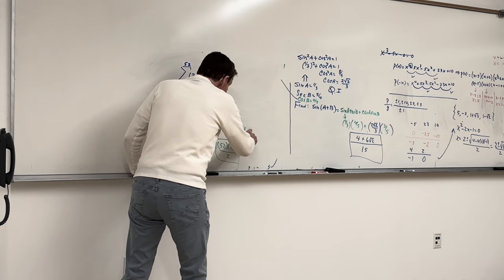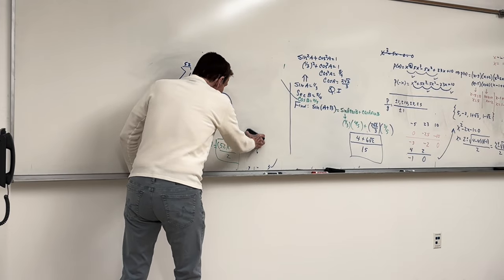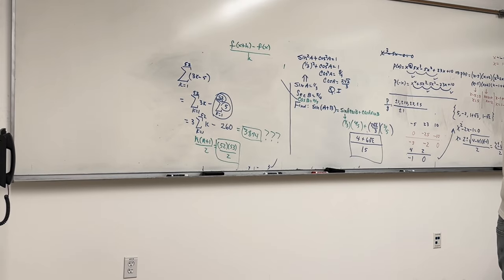Smc math2 12.18(2)